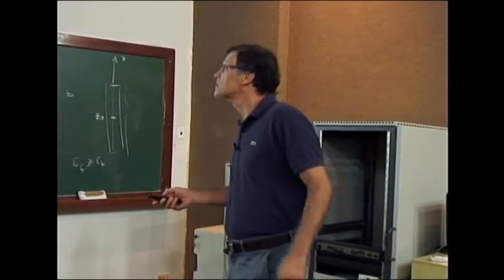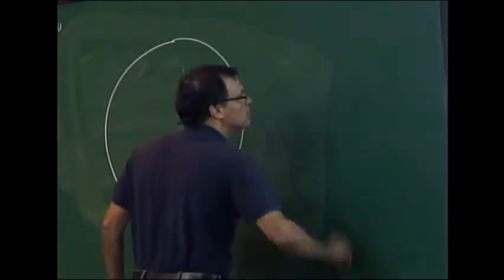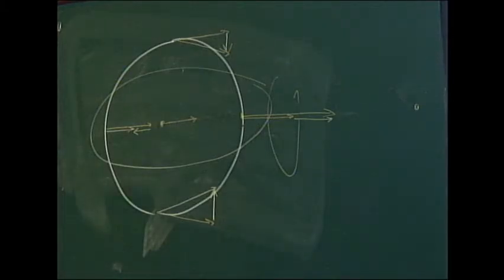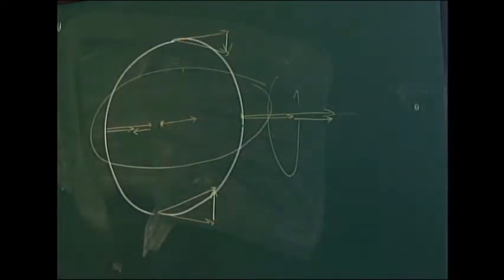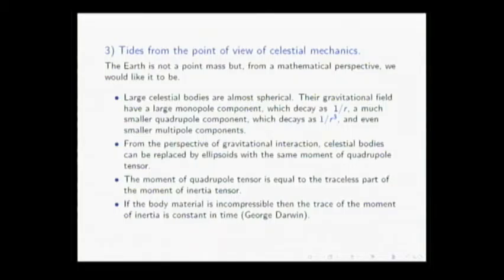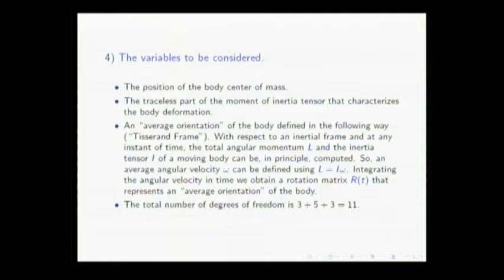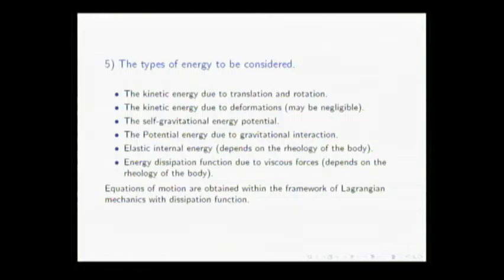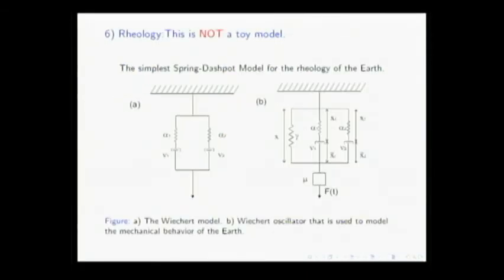IMPA-Bath Workshop in Mathematics - Clodoaldo Ragazzo (IME-USP)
IMPA-Bath Workshop in Mathematics
IMPA, Rio de Janeiro, January 23 - 27, 2017
Promoting collaboration in Probability and Applied Mathematics

Viscoelastic Tides: Models for Use in Celestial Mechanics
Clodoaldo Ragazzo (IME-USP)